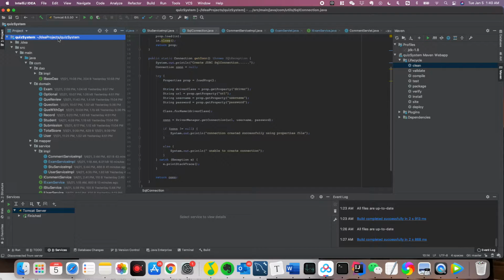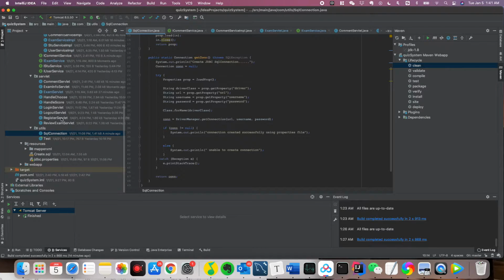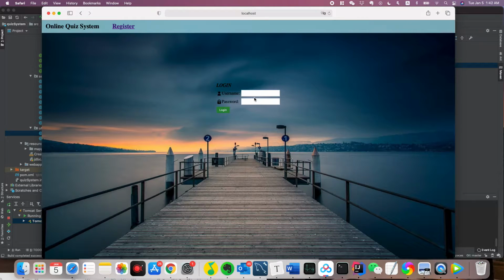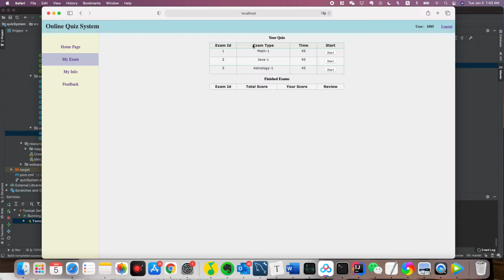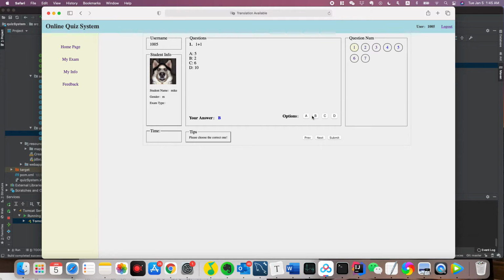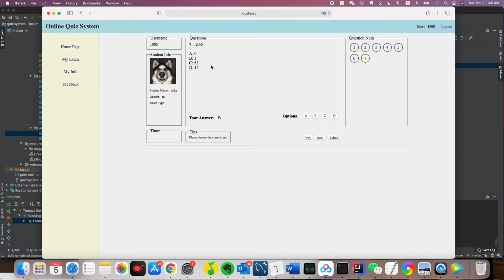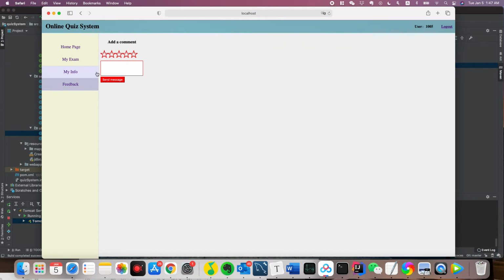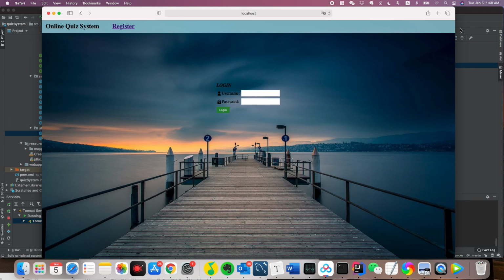Quiz System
This is quiz system - 1